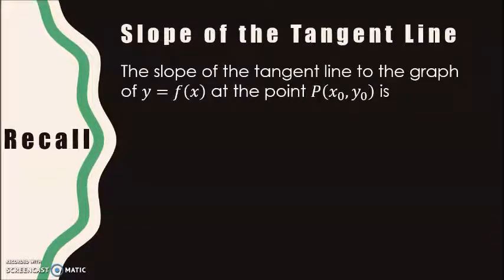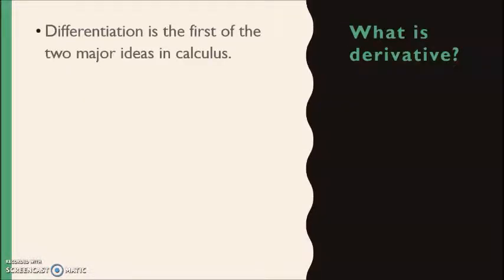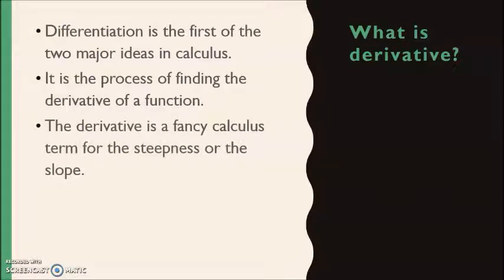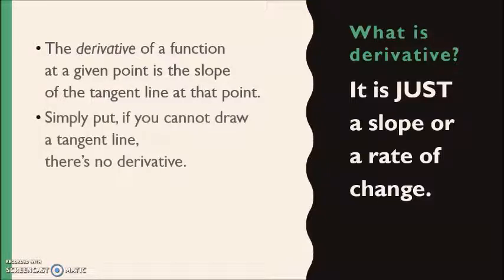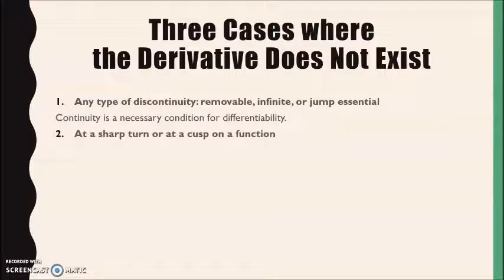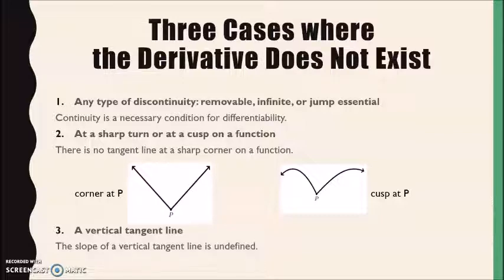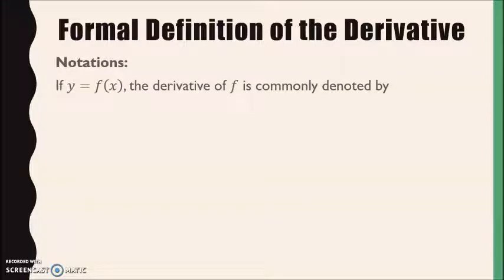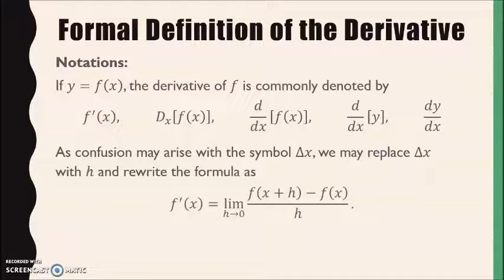Lesson 1 Video 1